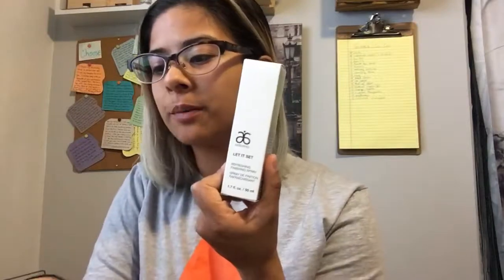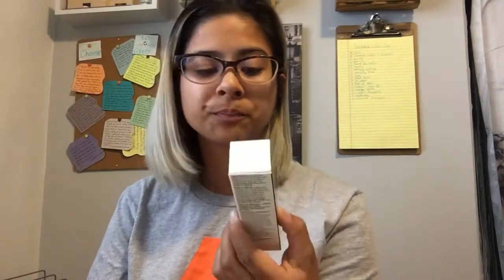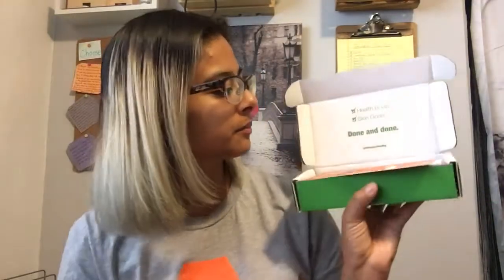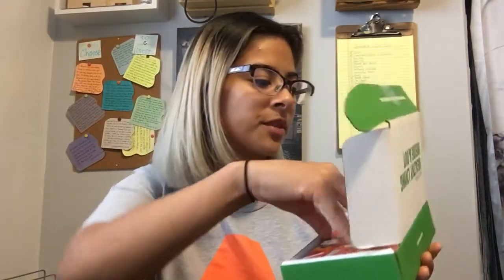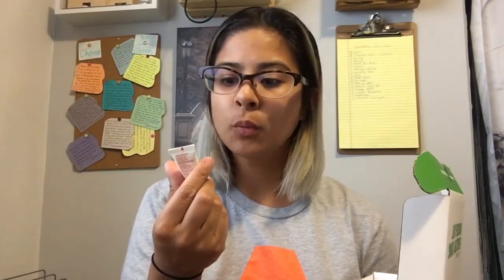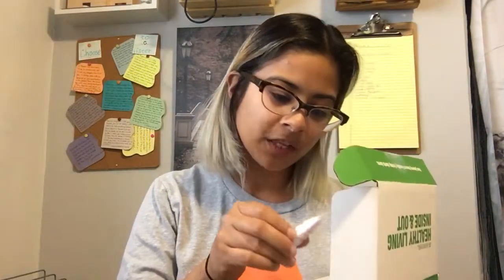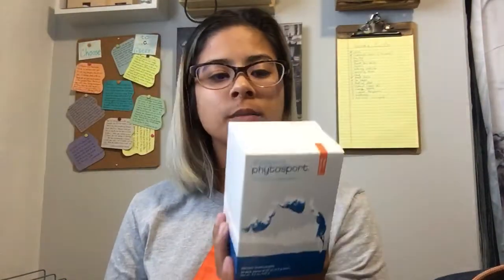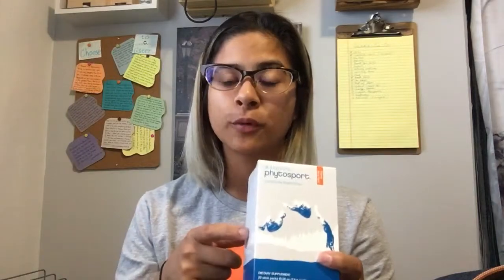Unboxing Arbonne: “Heathy Living Inside & Out” and “Work out & Wash up”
Going over my latest package of Arbonne goodies and unboxing the “Healthy Living Inside & Out” sample box as well as the “Work Out & Wash Up” Men’s kit.